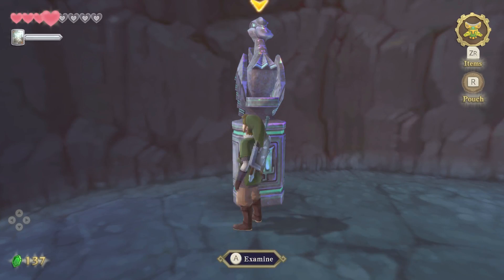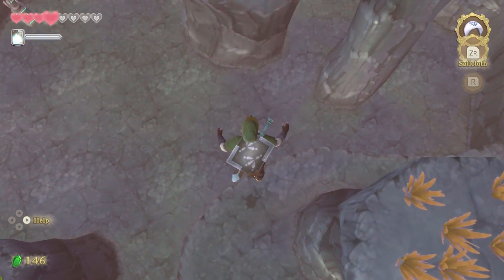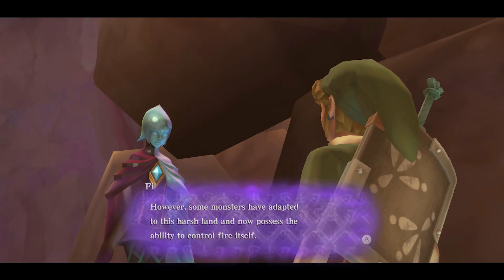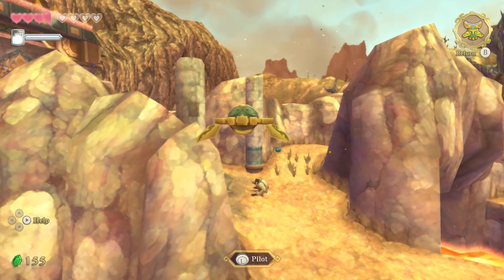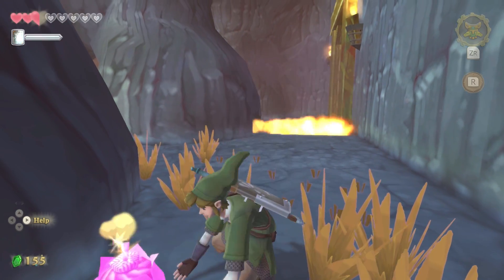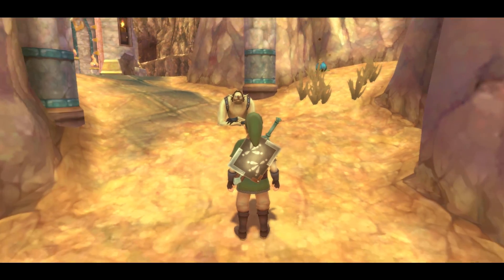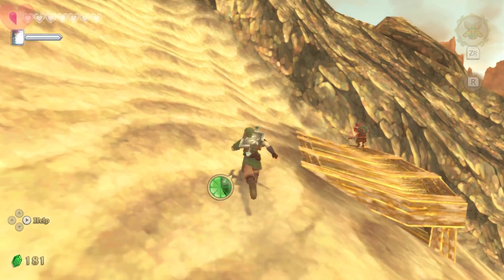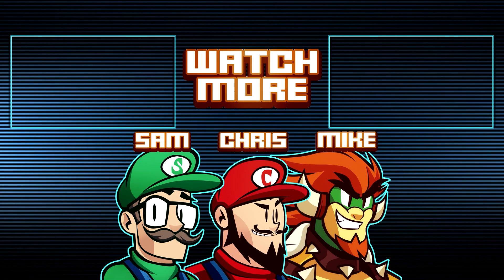Impressed By Impa - Let's Play Legend Of Zelda: Skyward Sword HD - PART 16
Chris and Sam are heating up in Eldin Volcano when a mysterious stranger in black appears high above them.  Who could this lanky figure be!?

Let's Play The Legend Of Zelda: Skyward Sword HD!

ABOUT THE GAME:
Take to the skies, draw your sword, and experience the earliest story in the Legend of Zelda™ series. Join Link in his high-flying quest to save Zelda, a childhood friend who must confront her destiny. Soar between floating islands and descend to the treacherous surface world in this updated HD version of the Legend of Zelda: Skyward Sword game.

ABOUT THE STORY:
Skyward Sword takes place at the beginning of the Zelda continuity: according to legend, three ancient Goddesses bestowed a great wish-granting power: the Triforce. The Demon King Demise, a deity who had conquered time itself, laid waste to much of the land seeking to take the Triforce. The Goddess Hylia gathered the survivors and sent them into the sky, allowing her to launch a full-scale offensive against Demise. She was victorious, but the land was severely damaged. Uncounted years later, the outcrop is known as Skyloft, and its people believe the "Surface" below the clouds is a myth.

In the present, knight-in-training Link passes his final exam despite attempted interference by his class rival Groose, who considers himself a romantic rival for Link's childhood friend Zelda. After passing the exam and on a celebratory flight together, Zelda is whisked away below the clouds by a dark tornado. After recovering back on Skyloft, Link is led into the island's statue of Hylia to the Goddess Sword by Fi, the spirit of the sword who resides within it. Link draws the sword, showing himself to be the prophesied hero who will finally destroy Demise. Opening a way through the clouds to the Surface, Link is guided by Fi to the Sealed Temple, where he meets an old woman who tells him to track Zelda: this leads Link across the regions of Faron Woods, Eldin Volcano, and the Lanayru Desert. While he catches up with Zelda, he is prevented from returning her to Skyloft by Impa, a young woman guarding and guiding Zelda. Link also encounters Ghirahim, a self-proclaimed Demon Lord working towards freeing Demise. At the Temple of Time in the Lanayru Desert, Link defends Zelda and Impa from Ghirahim, giving the two time to depart through a Time Gate into the past which Impa destroys as they pass through.

Returning to the Sealed Temple, Link is followed by Groose and the two end up on the Surface together. Link then has to defeat the Imprisoned, a monstrous form of Demise attempting to reach the Sealed Temple, after the old woman shows him a second dormant Time Gate. With the Imprisoned defeated, Link sets out to strengthen the Goddess Sword by passing trials set by the ancient Goddesses and using their gifts to find Sacred Flames to purify and strengthen the blade so the Time Gate can be awakened. Returning to find the Imprisoned attempting to break free, Link reseals it with help from Groose. Activating the Time Gate and traveling to the past, he finds Zelda and learns that she is the mortal reincarnation of Hylia; Hylia could not kill Demise and was too weakened from their battle to fend him off again, so she created the Goddess Sword and reincarnated as a mortal to find someone who would fulfill her duty by using the Triforce to wish Demise's destruction, as only mortals can use the artifact. Zelda then seals herself inside a crystal to strengthen Demise's seal, granting her power to the Goddess Sword and upgrading it into the Master Sword.

Purchase The Legend Of Zelda: Skyward Sword HD on Nintendo eShop